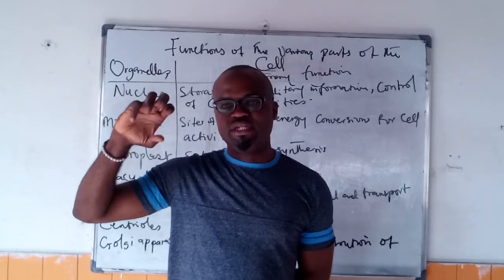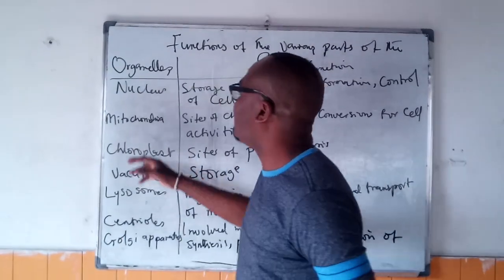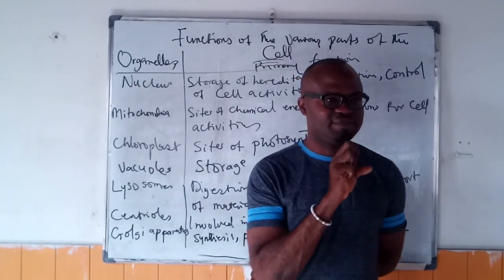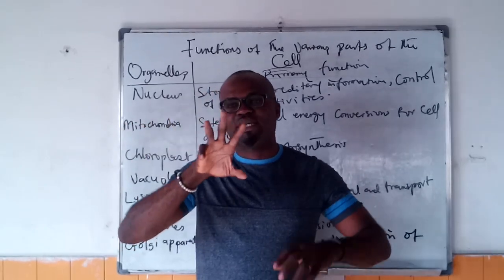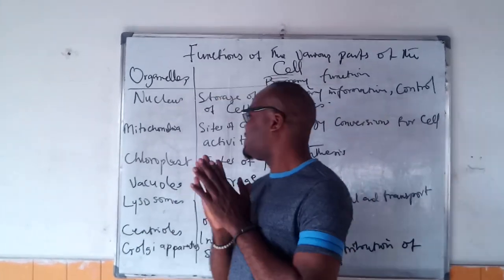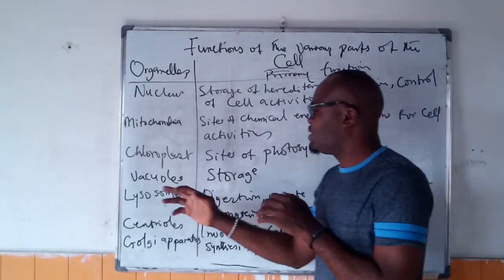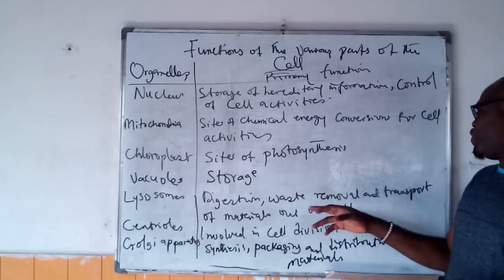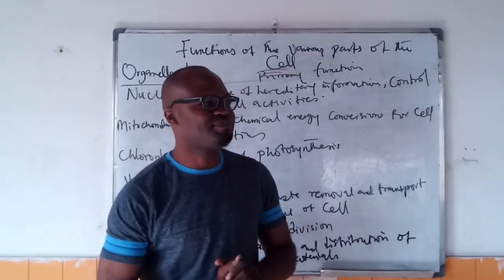functions of the parts of Cell